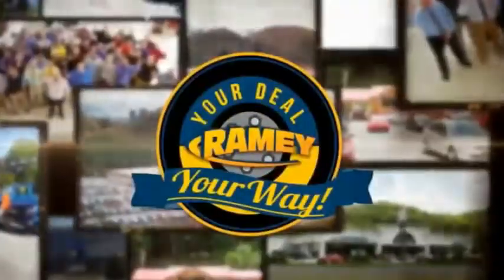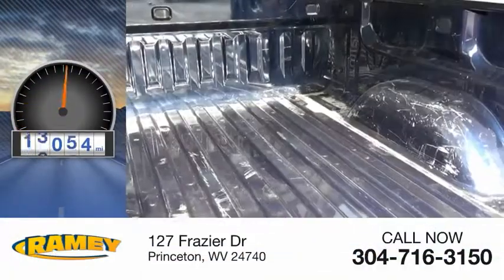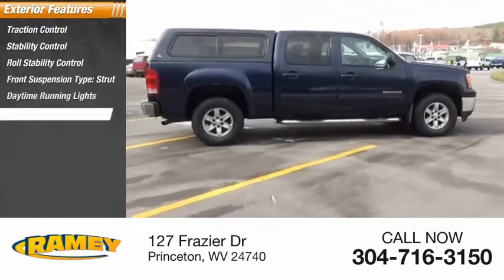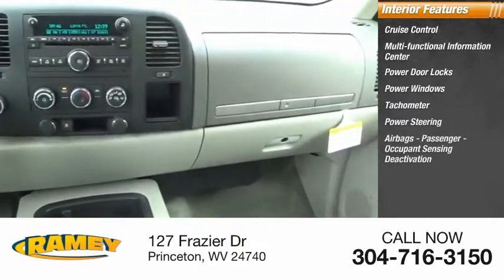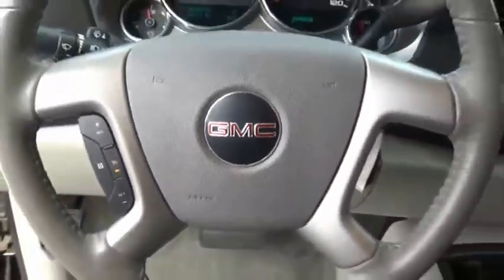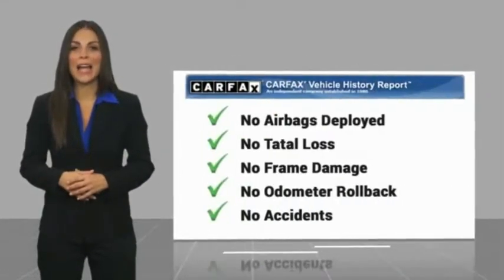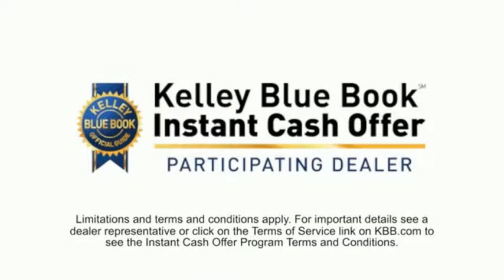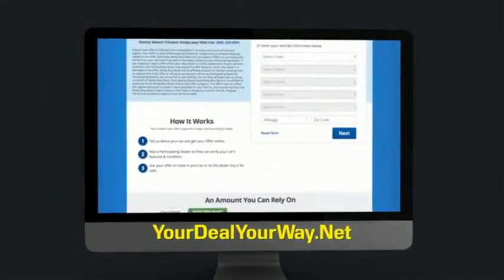2010 GMC Sierra 1500 Princeton WV T-Y1820A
2010 GMC Sierra 1500 SLE

Ramey Motors
127 Frazier Dr

AG134620